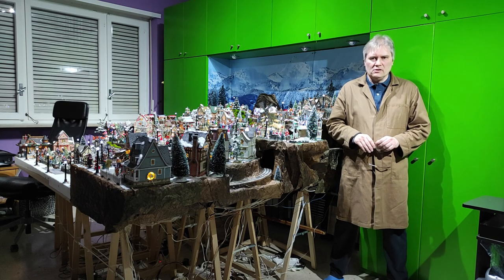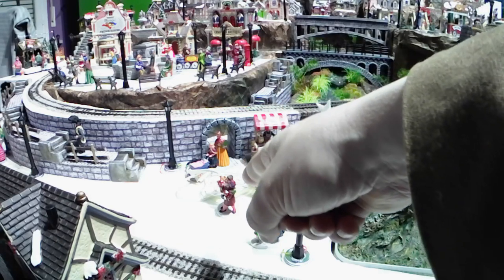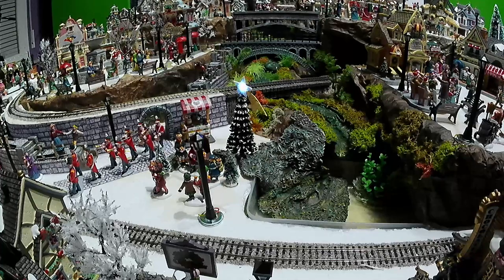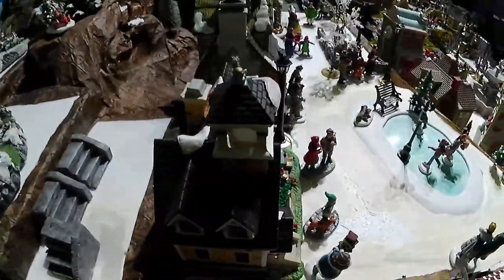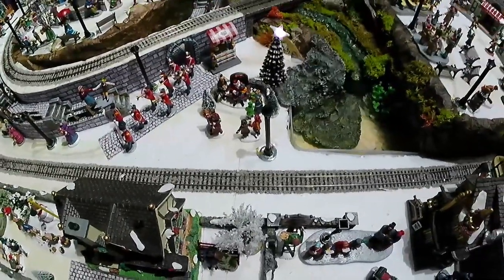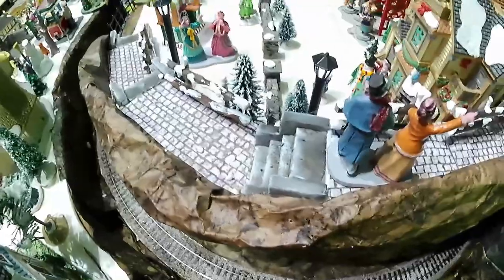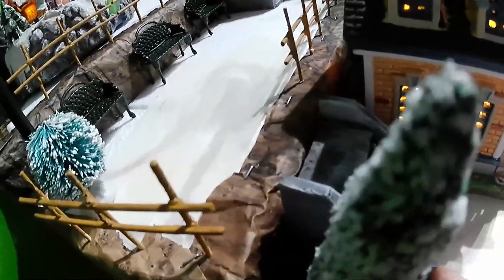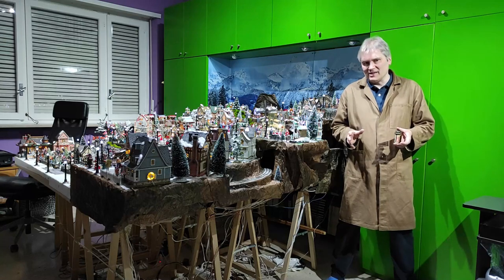Christmas Village Tutorial 2020 - Part 21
Christmas Village Tutorial 2020 - Part 21. How I am actually building my Christmas Village from start to end. Detailed "making of" of my 2020 Christmas Village. All filmed and explained in real time as I go on.

In this 21st part of the series all the figurines are now correctly positionned where I want them and all the trees and fences are also positioned.